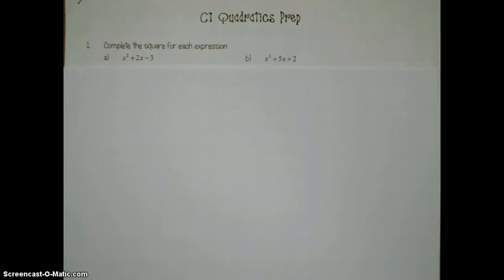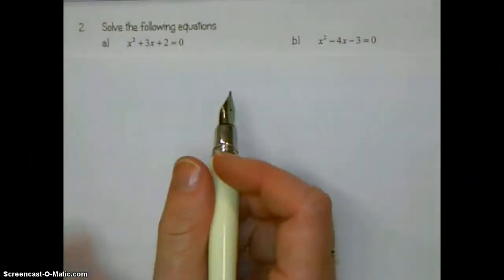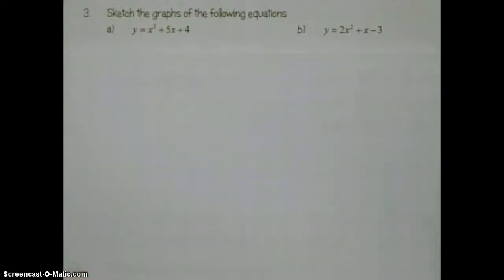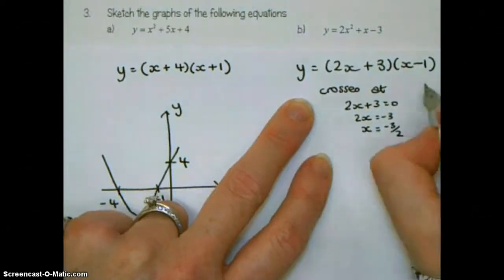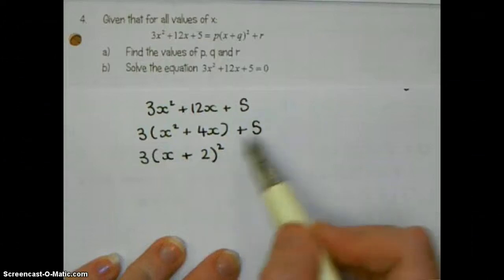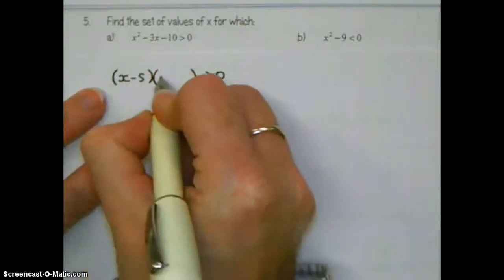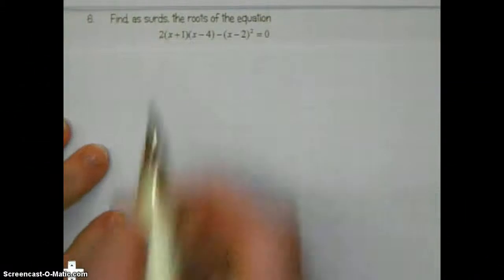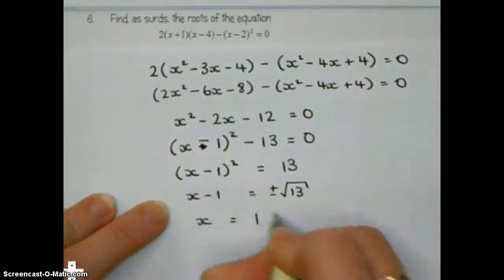C1 Quadratics prep Qus 1-6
Solutions to questions 1-6 in quadratics prep